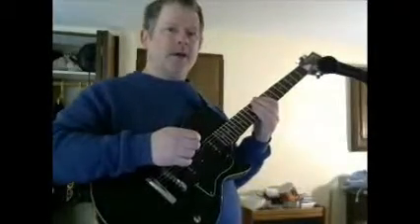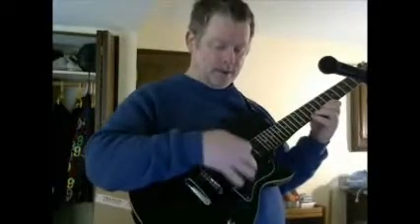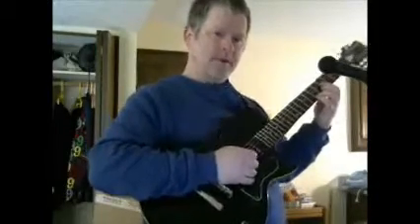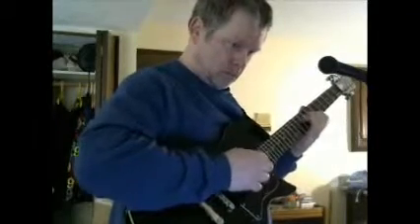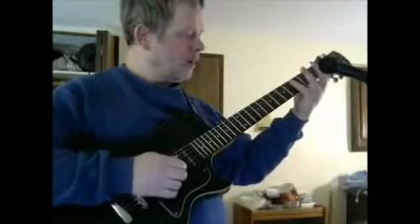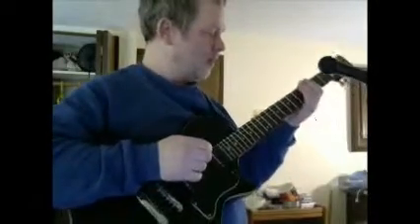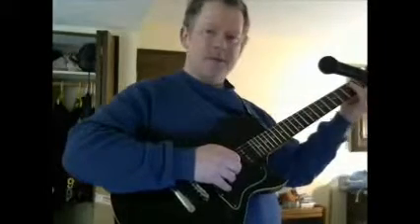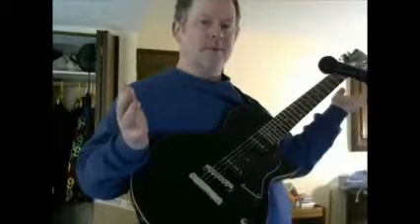Impressions: Stagg SEL-P90BK (part 1)